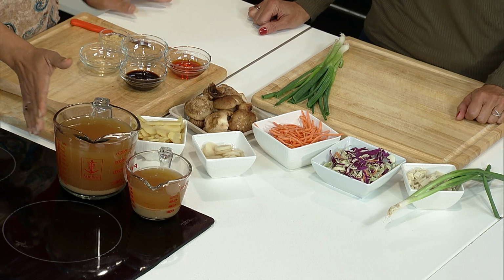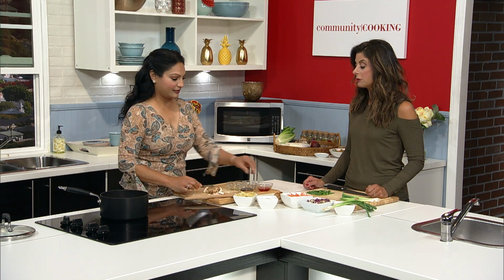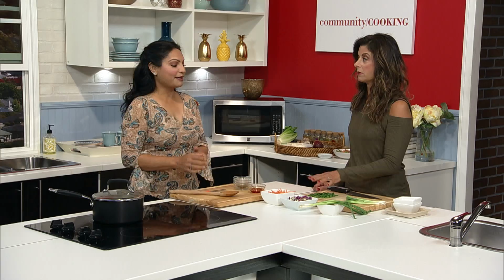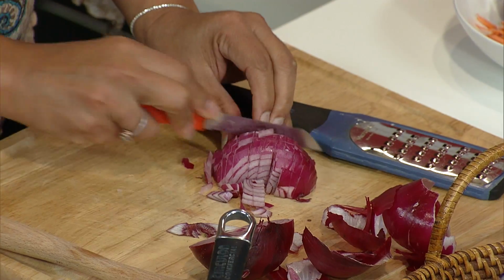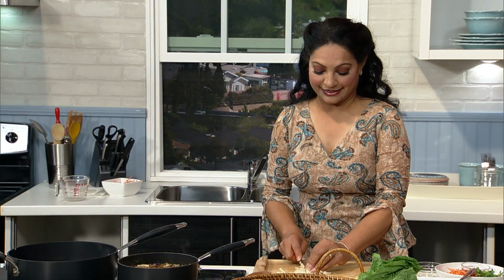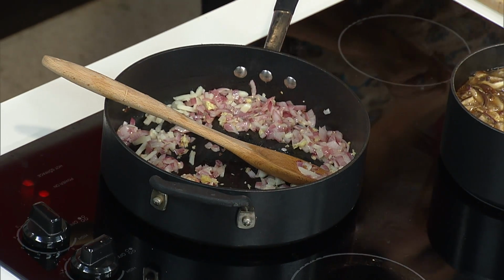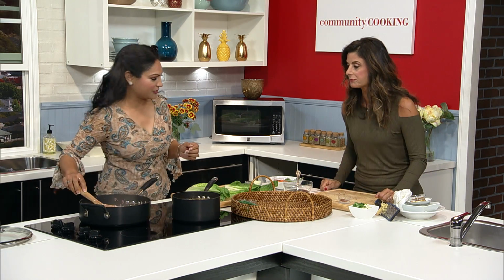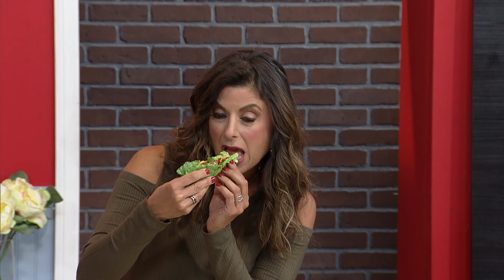Asian Inspired Plant Based Dinner | Community Cooking 21.19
Hot and Sour Soup

Ingredients:

6 cups vegetable broth
2 cups mushrooms, sliced (preferably shiitake mushrooms)
1 cup shredded carrots
1 small can bamboo shoots
1 small can water chestnuts
2 tbsp soy sauce
1/2 tsp black pepper
2 tbsp vinegar
1 tbsp garlic, minced
1/2 cup green onions, thinly sliced
1 cup shredded cabbage
2 tbsp chili oil

Optional toppings:
Diced tofu
green onions

Instructions:

1. Place a large pot, bring vegetable broth to a simmer.

2. Add mushrooms, bamboo shoots, water chestnuts, soy sauce, black pepper, vinegar and garlic.

3. Simmer for ~20 minutes

4. Add shredded carrots, cabbage, and green onions. Simmer for ~5 minutes

5. Drizzle the chili oil

6. Add more soy sauce or vinegar per your taste preference

Add desired optional toppings and enjoy

Tofu Lettuce Wraps

Ingredients:

2-3 tbsp hoisin sauce
2-3 tbsp soy sauce
2 tbsp rice vinegar
1 tsp sesame oil
2 tsp canola oil
1 package extra-firm tofu
1 onion, chopped
8 oz mushrooms, finely chopped
1 tsp garlic, minced
2 tsp fresh ginger, grated
1/4-1/2 tsp red pepper flakes (optional)
4-5 green onions, thinly sliced
8 large leaves lettuce (butter, iceberg, romaine)

Optional For Garnish:
a few sprigs of cilantro
shredded carrots
Spicy chili sauce or red pepper flakes

Instructions:

1. Wrap tofu with paper towels and press to squeeze out as  much liquid as possible. Repeat the process as needed

2. Combine hoisin sauce, soy sauce, rice vinegar, and sesame oil in a small bowl and set aside

3. Heat 2 tsp canola oil in a nonstick skillet over medium heat.

4. When the oil is hot, add chopped onions and sauce until golden brown

5. Add crumbled tofu, break up into small pieces.  Cook for ~5 minutes

6. Add diced mushrooms and continue cooking until the mixture is dry and tofu starts to turn golden colored ~3-4 minutes

7. Add water chestnuts, ginger, garlic and half of the green onions. Continue to stir and cook for ~30-40 seconds
8. Add the sauce mixture and stir-fry until well blended.  Cook for ~1 minute until sauce is bubbling, and heated through.

9. Scoop this mixture into individual lettuce leaves and top with desired garnish.